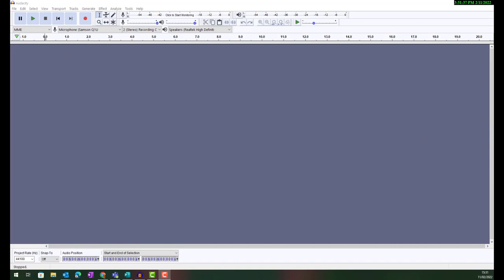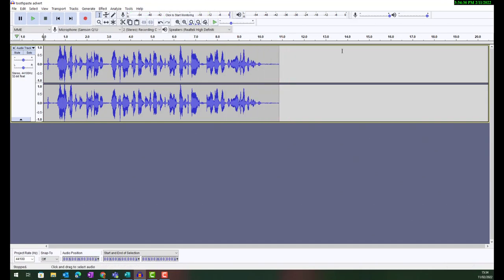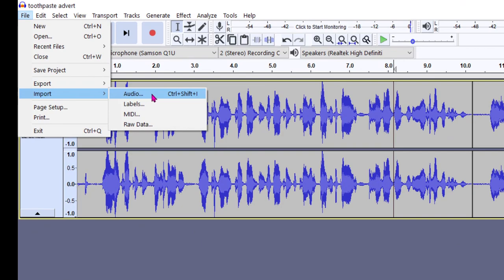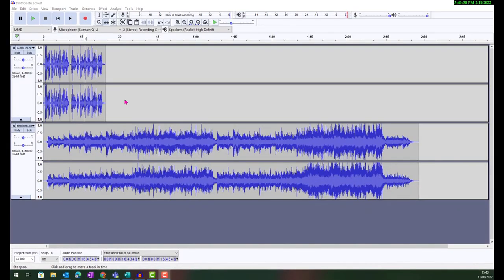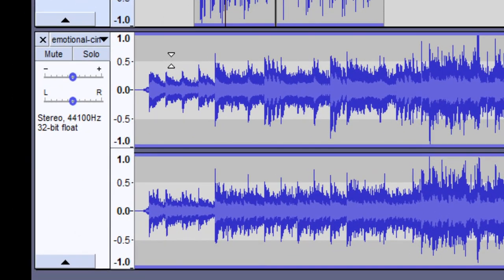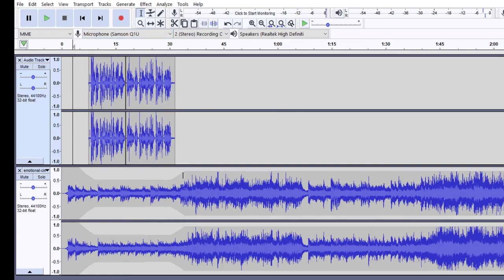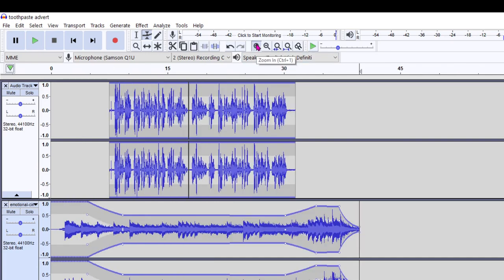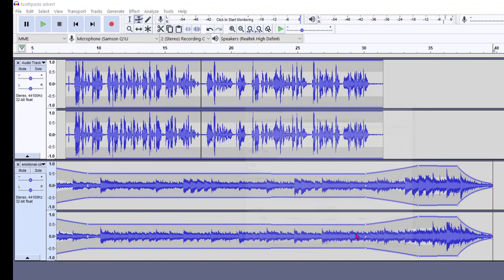MM20 advert created with audacity